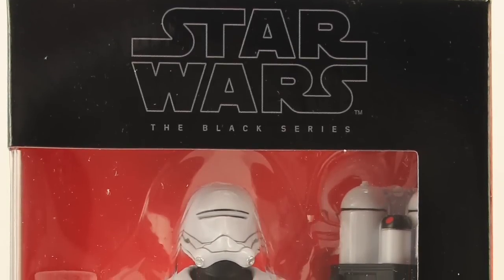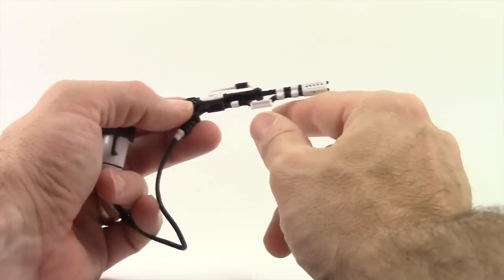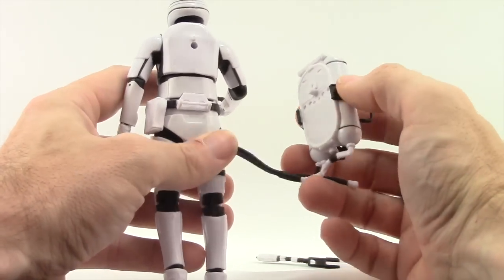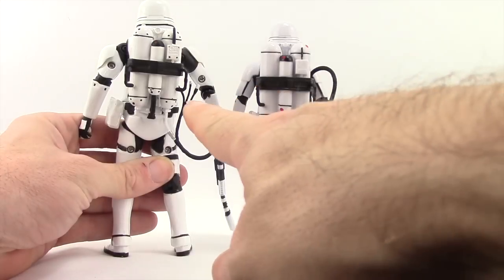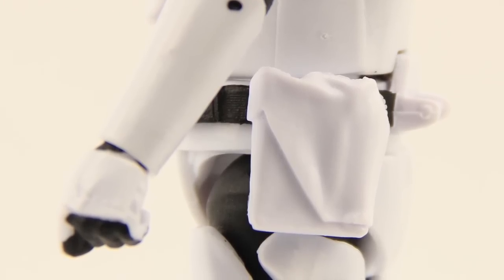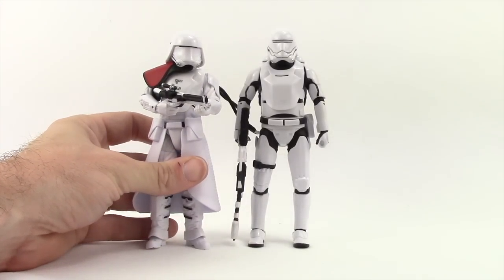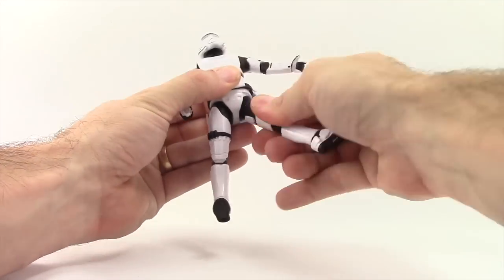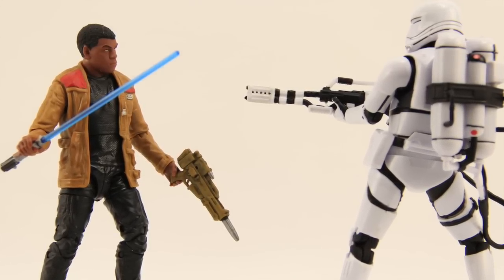Star Wars: The Black Series 6" The Force Awakens First Order Flametrooper Figure Review